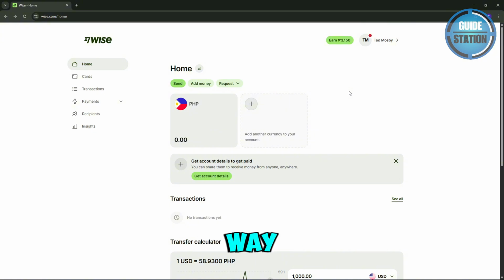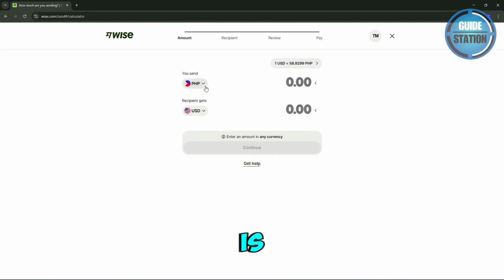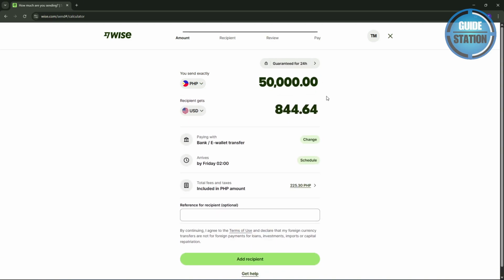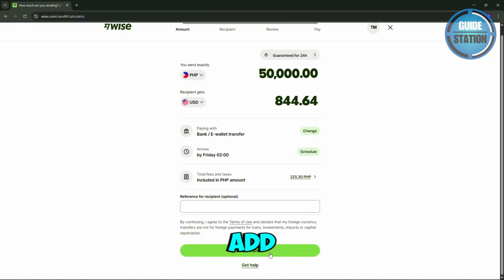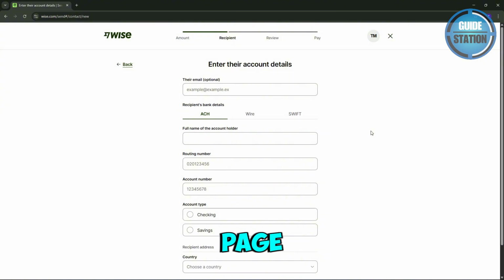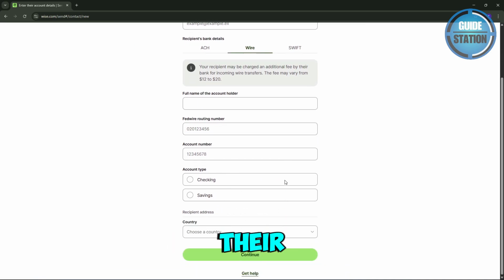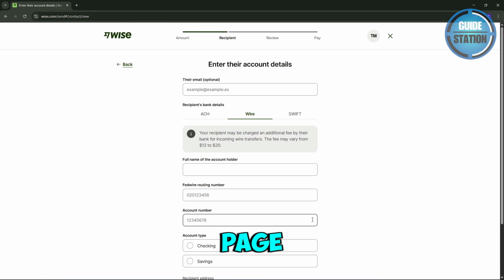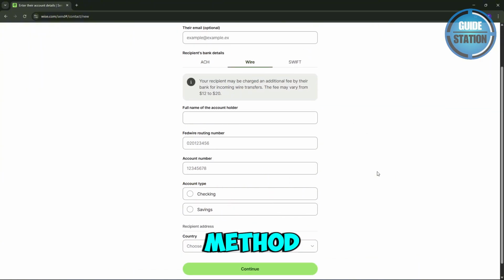How To Send Money From the Philippines (Transfer overseas)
How do I send money from the Philippines to another country? In this video tutorial, I’ll show you how to transfer money overseas safely and easily from the Philippines. Enjoy!